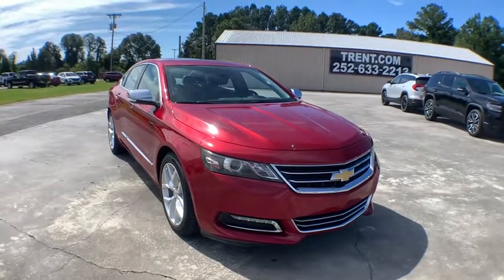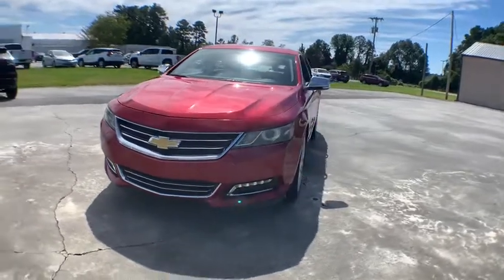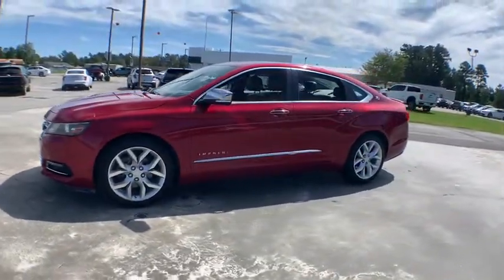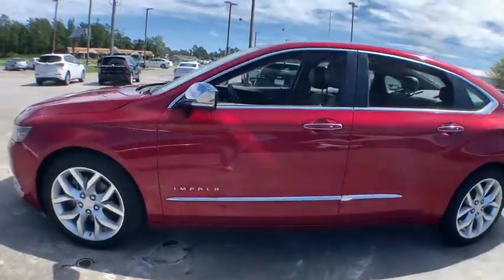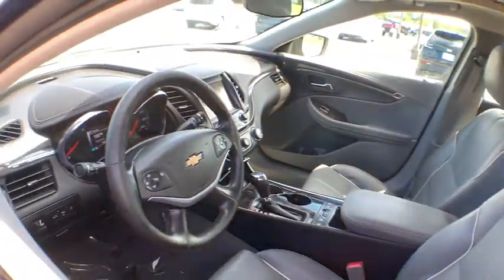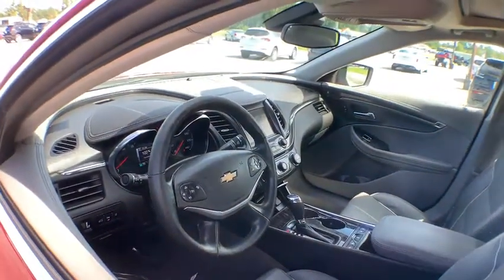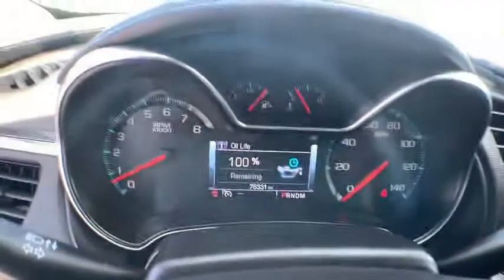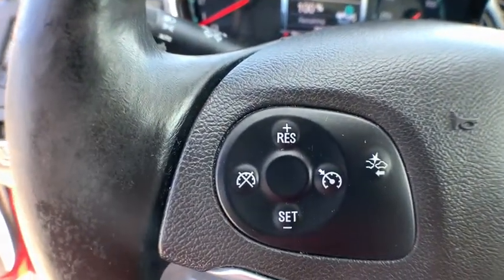2014 Chevrolet Impala Jacksonville, Greenville, New Port, Morehead City, Wilmington, NC CP1811B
Crystal Red Tintcoat Used 2014 Chevrolet Impala available in New Bern, North Carolina at Trent Cadillac Buick GMC. Servicing the Jacksonville, Greenville, New Port, Morehead City, Wilmington, NC area.

Drivers only for this dominant and agile 2014 Chevrolet Impala LTZ. Take pleasure in the silky smooth shifting from the Automatic transmission paired with this high performance Gas/Ethanol V6 3.6L/217 engine. With an incredible amount of torque, this vehicle needs a serious driver! It is stocked with these options: WHEELS, 19 (48.3 CM) MACHINED-FACE ALUMINUM, TRANSMISSION, 6-SPEED AUTOMATIC, ELECTRONICALLY-CONTROLLED WITH OVERDRIVE (STD), TIRES, P245/45R19 ALL-SEASON, BLACKWALL, SEATS, FRONT BUCKET, LTZ PREFERRED EQUIPMENT GROUP includes Standard Equipment, LPO, REAR SPOILER, JET BLACK/DARK TITANIUM, LEATHER-APPOINTED SEAT TRIM, ENGINE, 3.6L DOHC V6 DI WITH VARIABLE VALVE TIMING (VVT) (305 hp [227.4 kW] @ 6800 rpm, 264 lb-ft of torque [356.4 N-m] @ 5200 rpm) (Includes E85 FlexFuel capability with (FE9) Federal emissions or (YF5/NE1 and NC7) California emissions with the Federal override only.) (STD), CRYSTAL RED TINTCOAT, and AUDIO SYSTEM, CHEVROLET MYLINK RADIO, AM/FM STEREO WITH CD PLAYER (STD). Cruise for miles in this lively and whimsical Chevrolet Impala. A short visit to Trent Cadillac Buick GMC located at 1707 Highway 70 East, New Bern, NC 28560 can get you a hassle free deal on this tried-and-true Chevrolet Impala today!